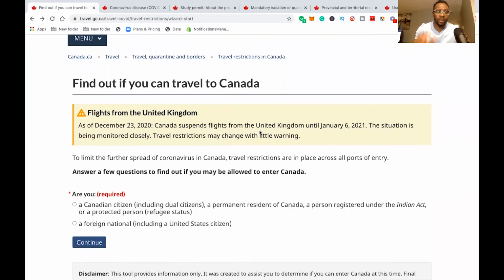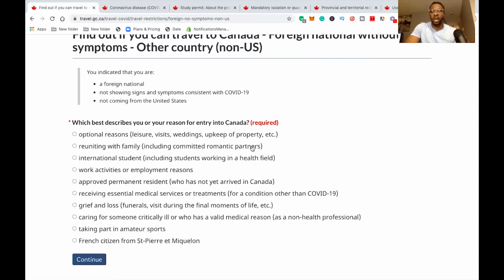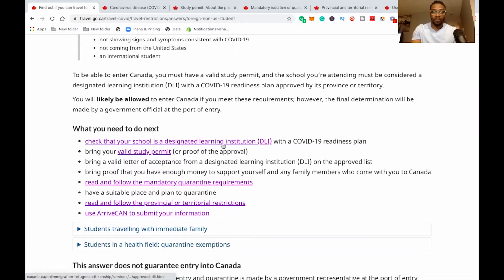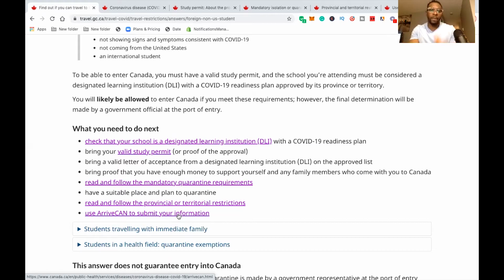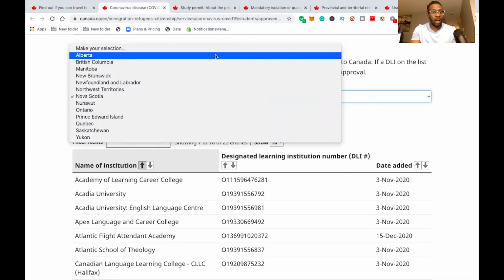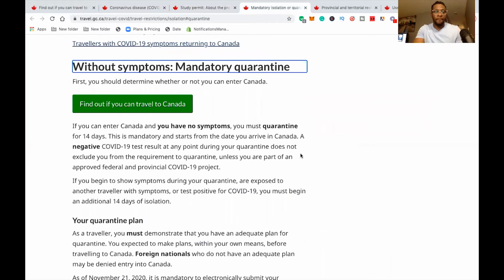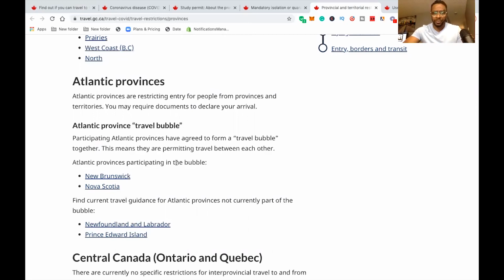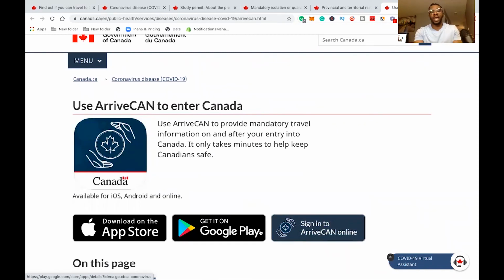Canada Immigration News (How To Travel To Canada During COVID -19)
In this video, I talked about how to travel to Canada during covid. In order to travel to Canada during covid, you need to first find out if you are eligible to travel to Canada.
In this video, I approached this topic in a 2 step method.
Step 1 - Find out if you are eligible to travel to Canada, and
Step 2 - How to travel to Canada during covid ( requirements).

STEP 1
Use the link below to find out if you are eligible to travel to Canada

STEP 2
If you are eligible to travel to Canada, follow the recommendation on what to do next on how to proceed with your travel to Canada.

Below are the links of things you need to know before you travel to Canada PART 1-3.